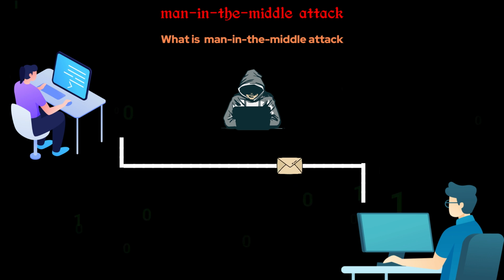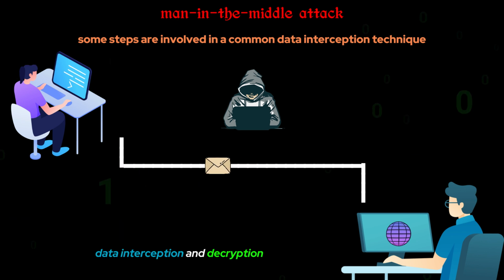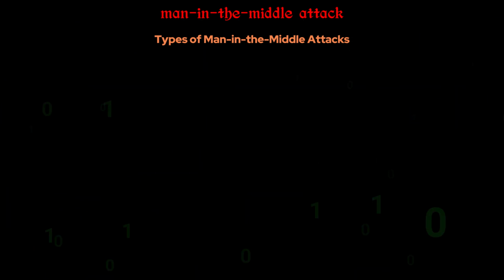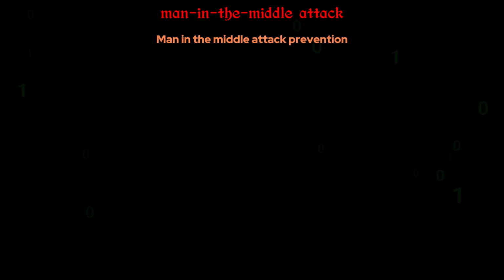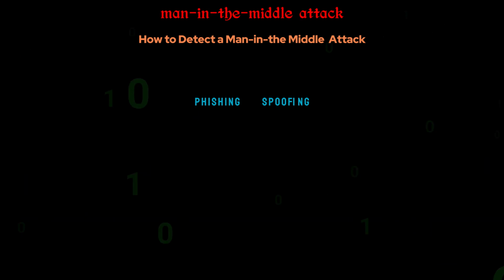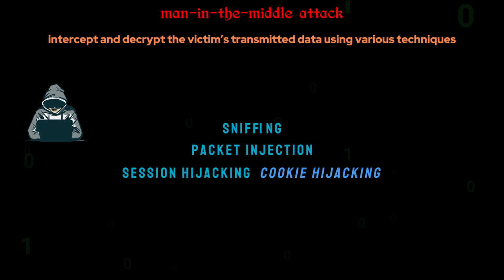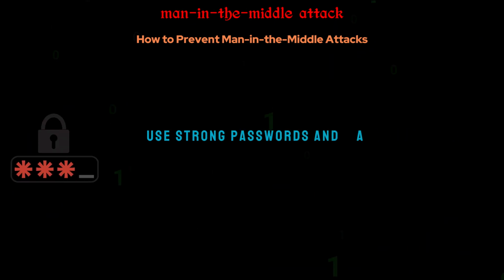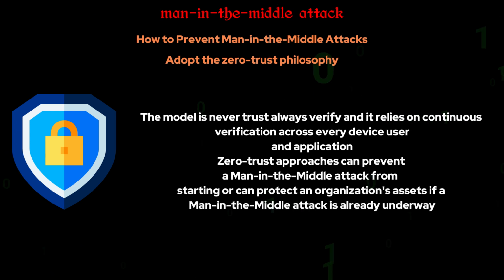Man in the middle attack